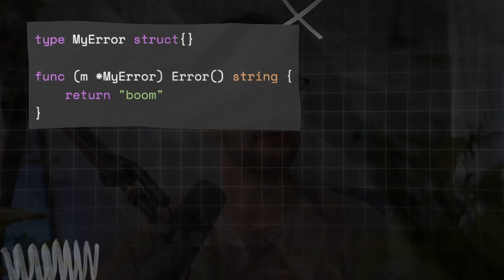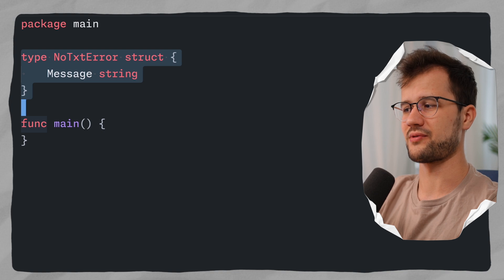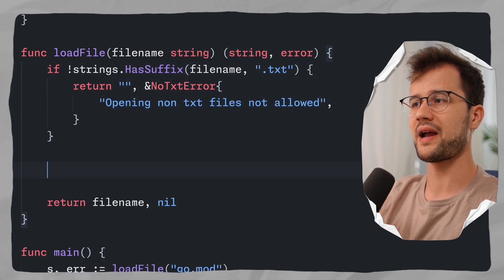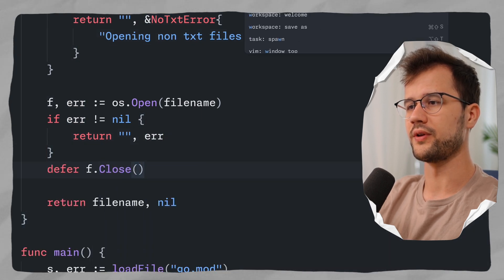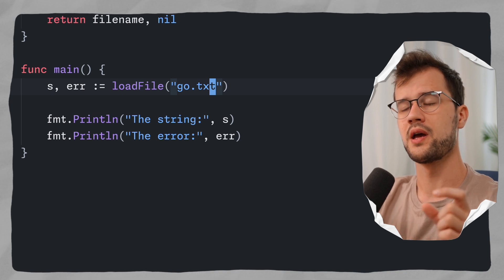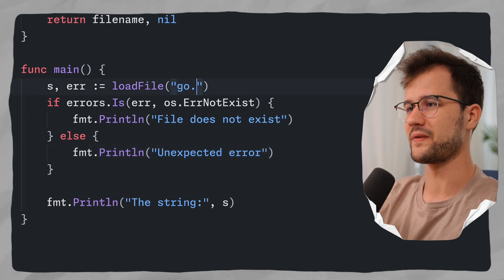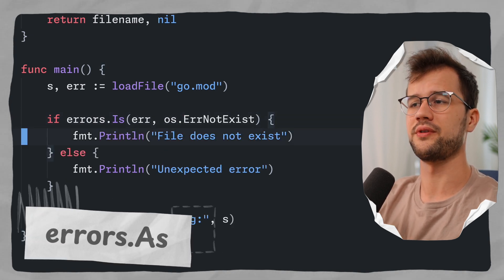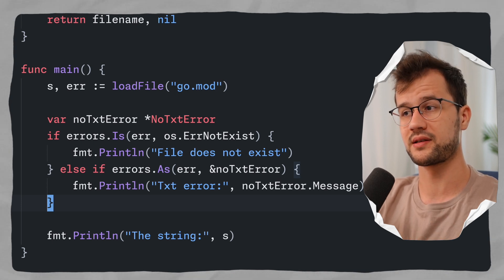Control your errors in Golang with this module!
Errors can be extraordinary in Golang, especially when you make use of the built-in errors module!
Timers and Tickers are also wonderful and I already made a video about them as well

📝 Description
Errors can be relatively annoying and scary for beginners. However, the errors module gives you a brilliant way to deal with custom errors and built-in errors. In this video, you'll learn essential techniques for handling errors in Go, including:
• How to create and use custom errors in Golang
• Understanding the power of the 'errors' module
• Using errors.Is to check for specific error types
• Implementing errors.As for type assertion and error conversion
• Recent changes in Go 1.23 regarding nil checks

⏳ Timestamps:
00:00 - Introduction
00:41 - How is an error defined in Go?
03:50 - Implement loadFile
07:10 - errors.Is function
10:23 - errors.As function
13:06 - Outro

👋 Hey there!